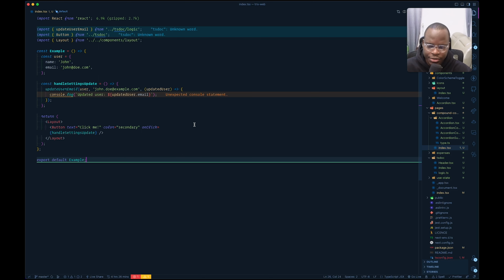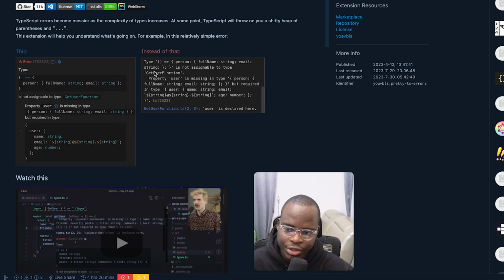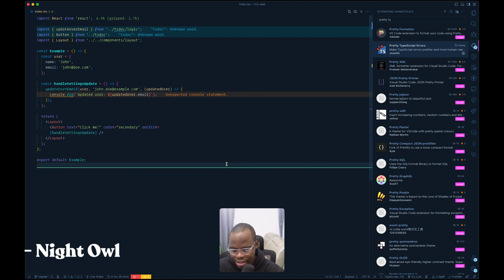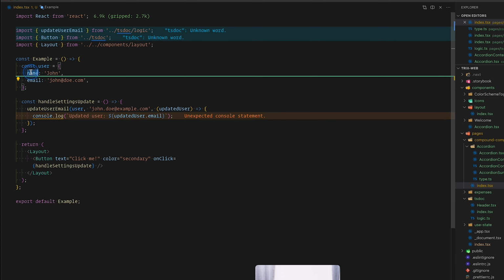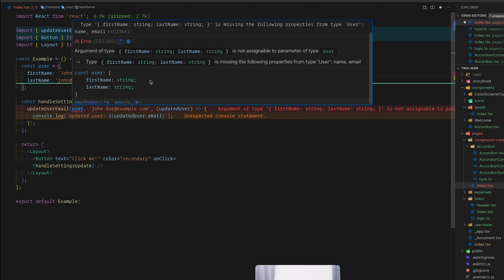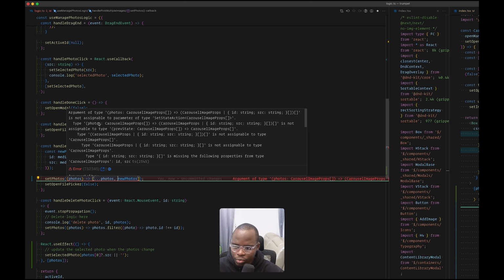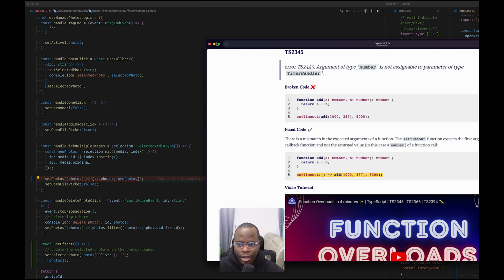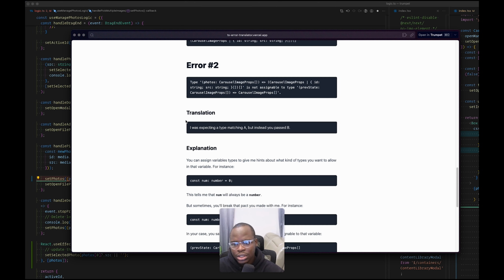Make your TypeScript errors 10x better 🔥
Are you struggling with understanding TypeScript errors in your code? Introducing a game-changing VSCode extension that makes deciphering TypeScript errors a breeze! In this tutorial, I'll walk you through the installation and usage of this remarkable tool that simplifies error messages and offers helpful suggestions.

With "Pretty TypeScript", you can improve your coding efficiency and make TypeScript programming more enjoyable. The extension integrates seamlessly with Visual Studio Code, providing real-time error analysis, code highlighting, and suggestions for fixes.

Whether you are a beginner or an experienced TypeScript developer, this extension can enhance your workflow and productivity. Say goodbye to cryptic error messages and hello to intuitive, user-friendly solutions.